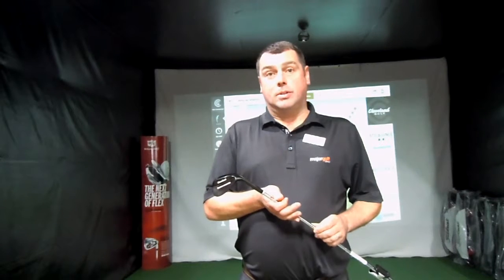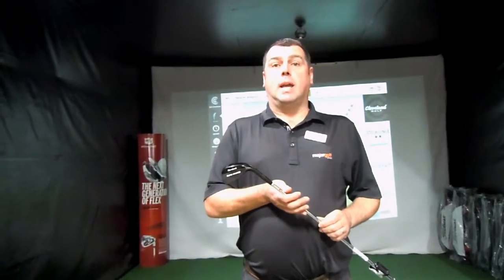Get Wedge Fitted Today Major Golf Direct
Have you had your wedges fitted ? If not call store on 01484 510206 to book a fitting appointment